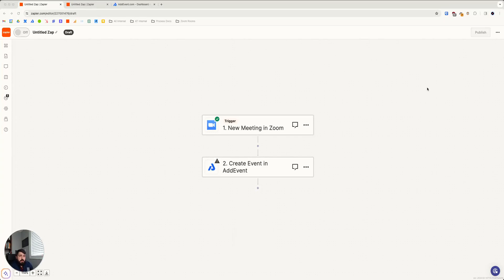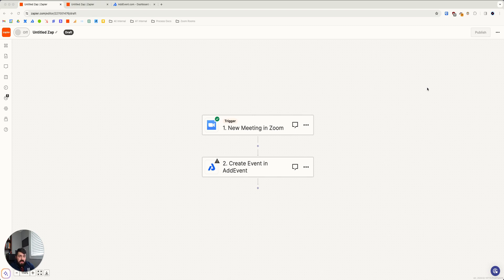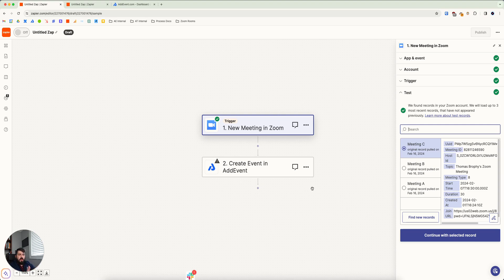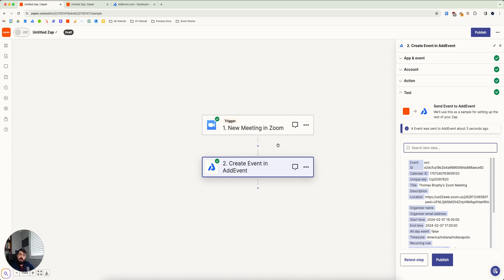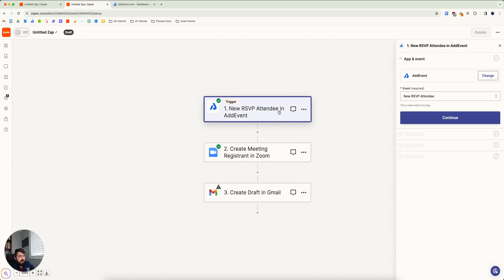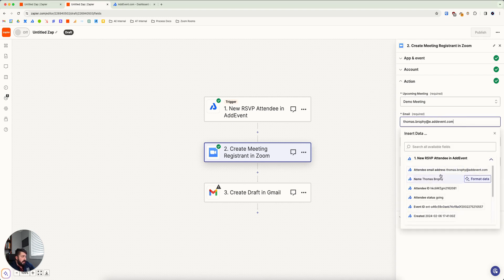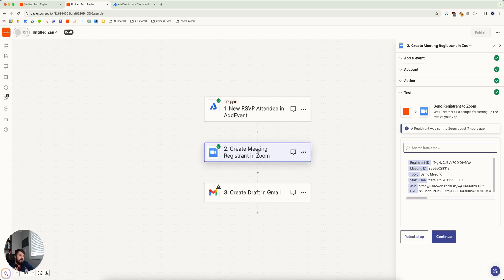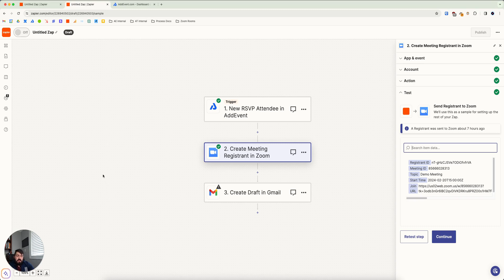How to Integrate Zoom and AddEvent with Zapier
Want to automate your Zoom event workflow with AddEvent? By integrating Zoom and AddEvent using Zapier, you can automatically sync your events and RSVPs, saving you time and ensuring your attendees have all the details they need. Let's get started!

1: Sign up for a Zapier account at Zapier.com if you don’t already have one
2: Log in to your AddEvent account at AddEvent.com
3: Navigate to the Integrations Page on AddEvent and select Zapier.
4: Follow the steps to connect your AddEvent account with Zapier.
5: Choose Zoom as the app you want to integrate with AddEvent
6: In Zapier, create a Zap (automation) by selecting a trigger (e.g., New Event in Zoom).
7: Choose AddEvent as the action app and select the action (e.g., Create Events in AddEvent)
8: Set up your automation by mapping the data fields
9: Test the integration to ensure it’s working correctly
10: Activate the Zap and start automating your workflows!

Now your Zoom events will sync effortlessly with AddEvent, making your process smoother and more efficient.